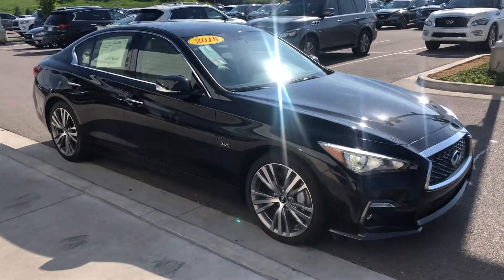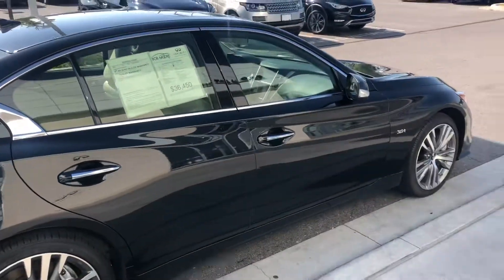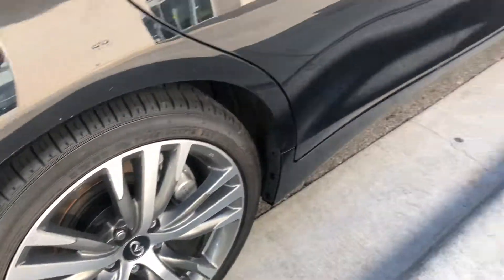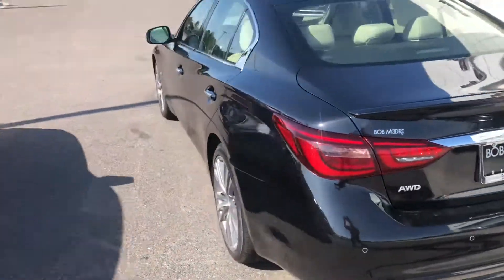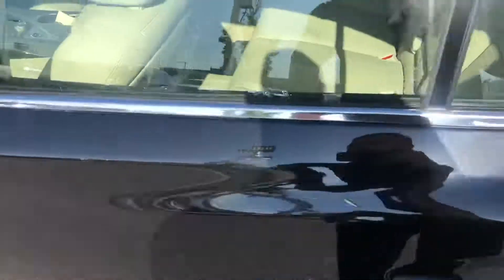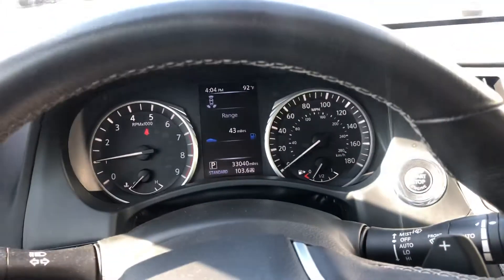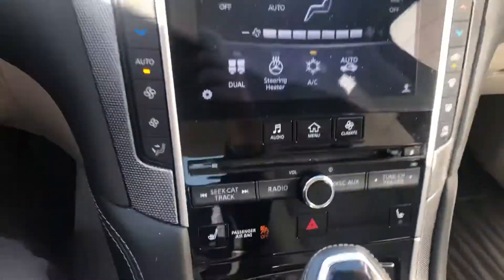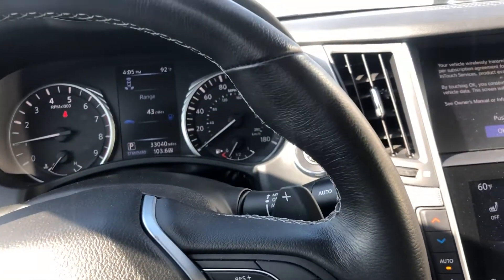2018 Q50 Bob Moore Infiniti